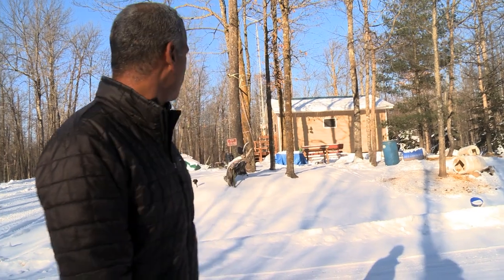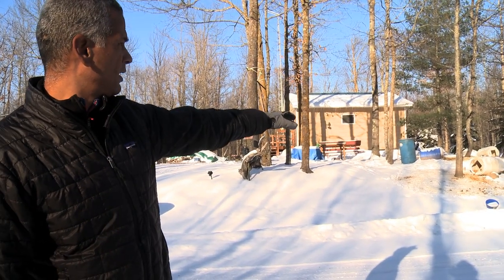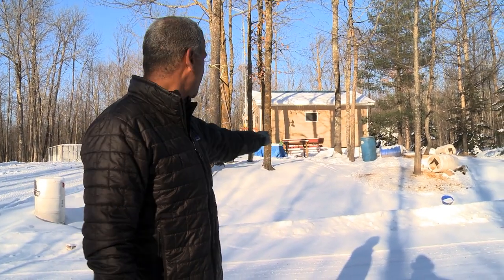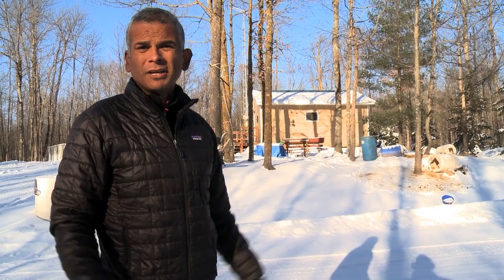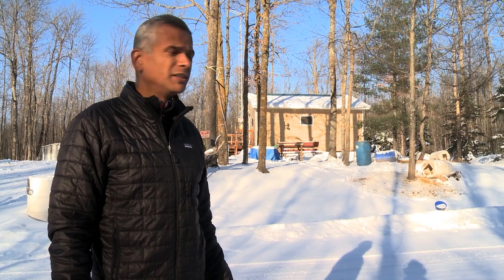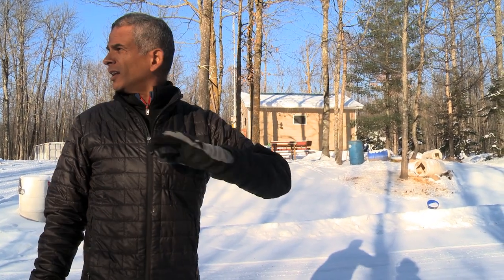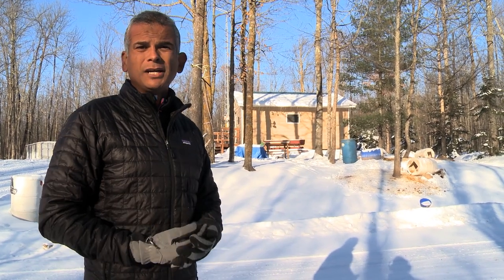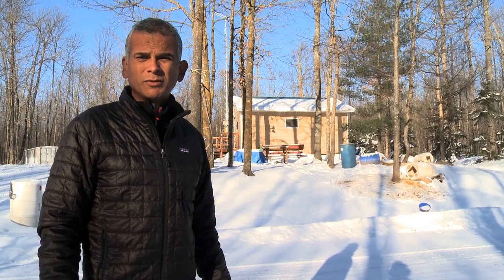Great Lakes Wolf Patrol: Hound Hunting in Wisconsin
Wolf Patrol are working to document and prevent wolf hunts in the face of the removal of federal protection for these important and vital predators in North America.